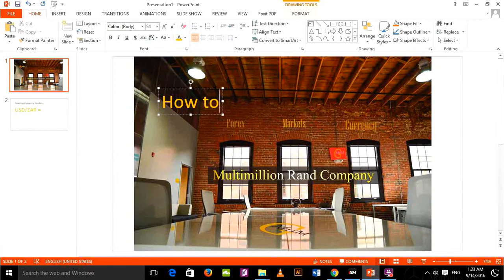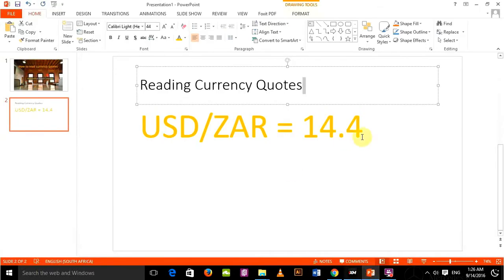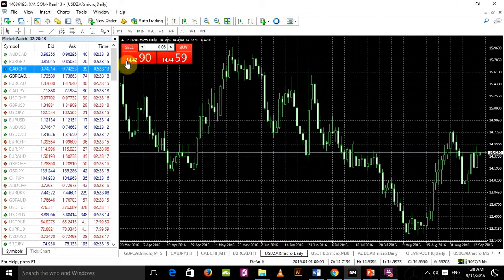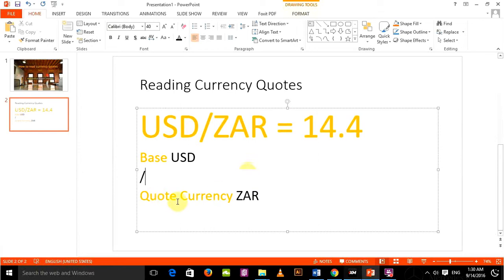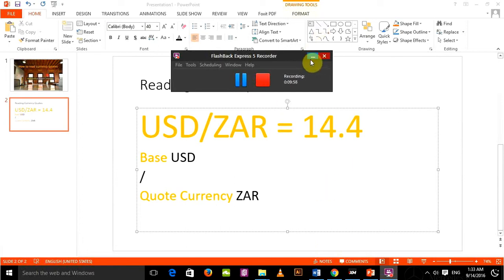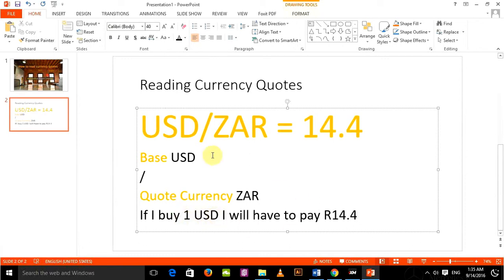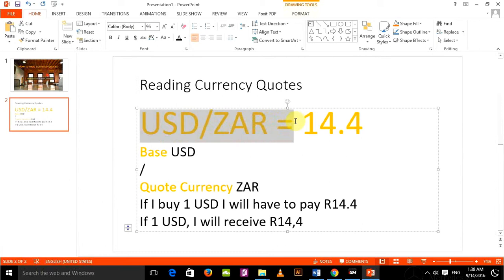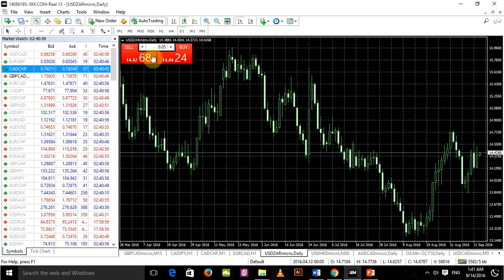Copy of How to Read Currency Quotes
Learn how to read currency quotes.

Investors / traders || Get a hold of this easy to read practical guide on investing in SA and bonus tracking and stock market research tools